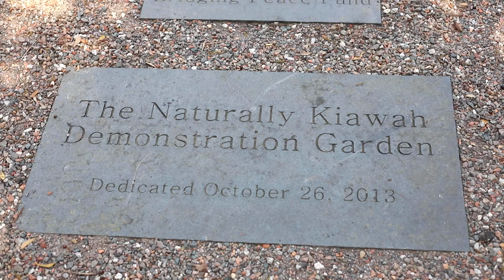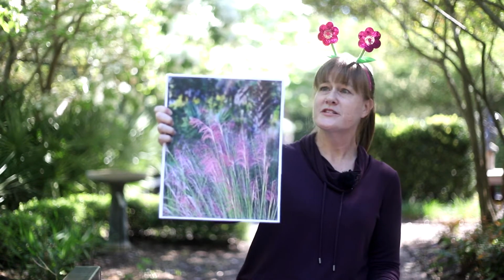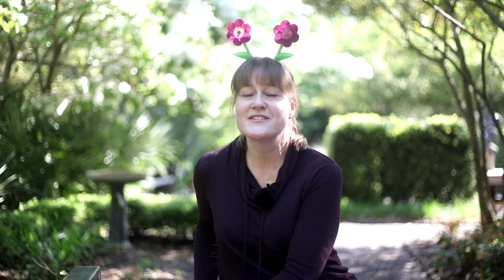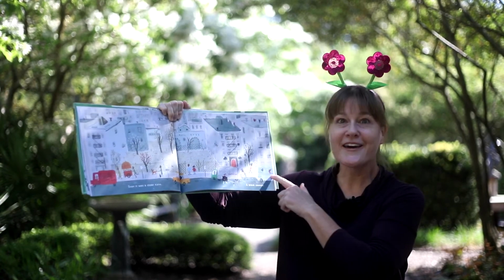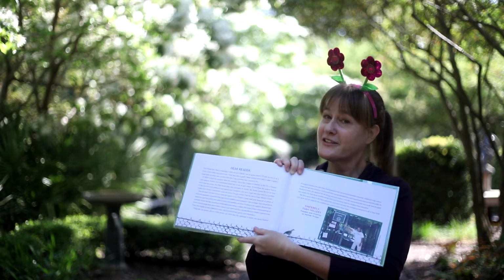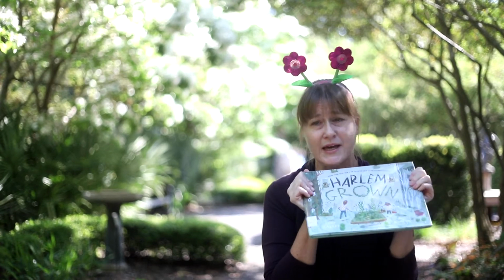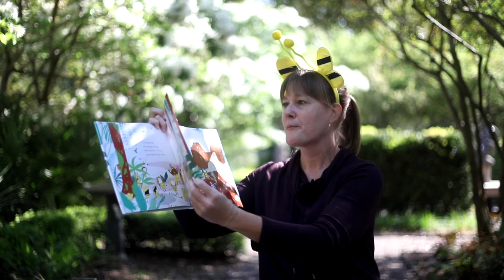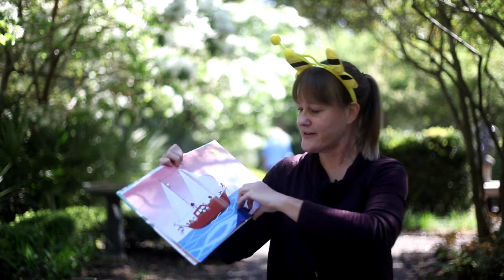Earth Day Storytime with Amy Fordham of the Charleston County Public Library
Get the little ones ready for a virtual Earth Day Storytime with Amy Fordham of the Charleston County Public Library, taking place in the Kiawah Conservancy's Naturally Kiawah Demonstration Garden. With stories, songs, and a nature talk, you won't want to miss this fun video focusing on nature!

Thank you again to Amy Fordham and CCPL for partnering with us to create this storytime!

Check out the books read in this video:
Harlem Grown by Tony Hillery
The Nature Girls by Aki